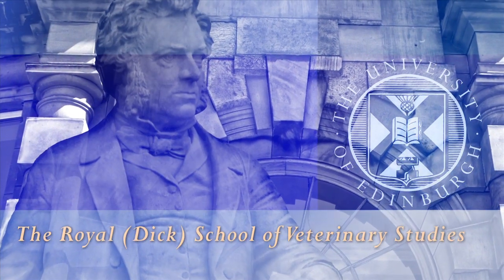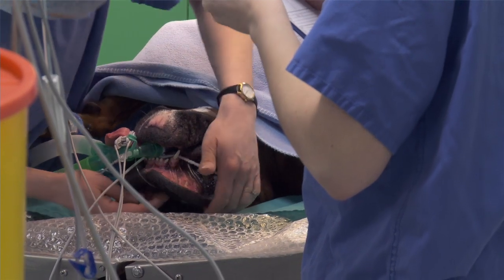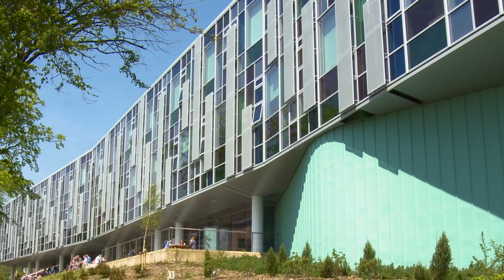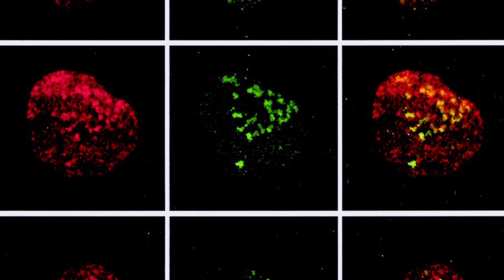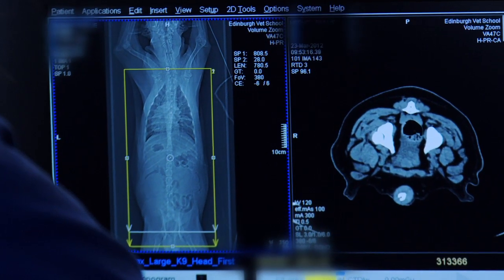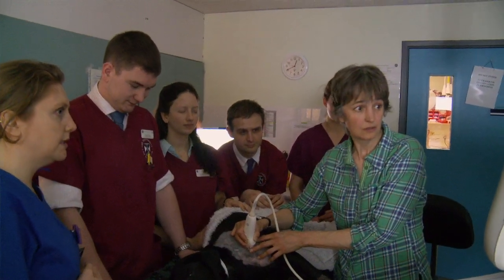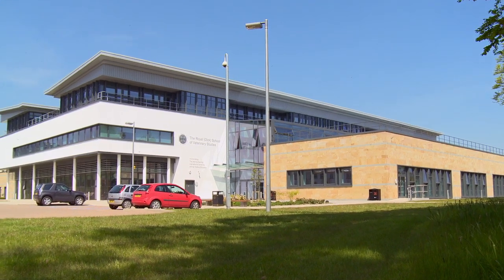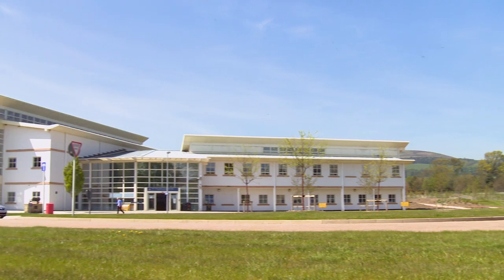Welcome to the Dick Vet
Insight into The Royal (Dick) School of Veterinary Studies